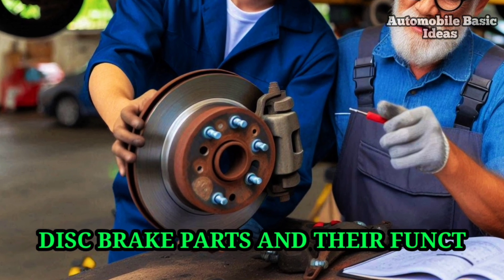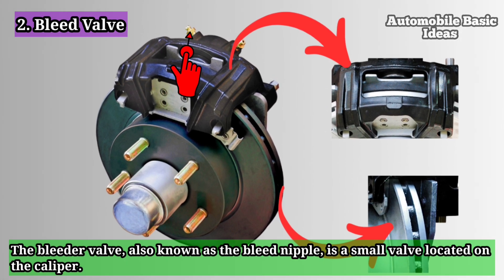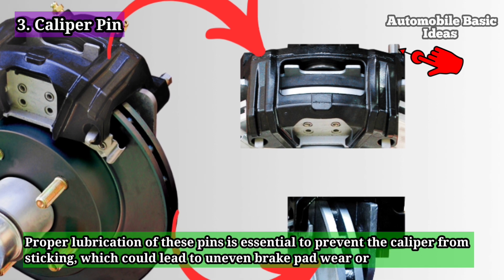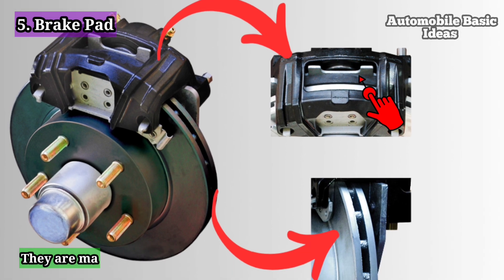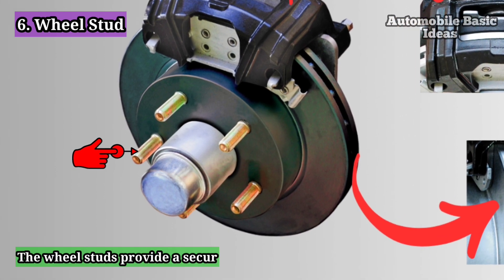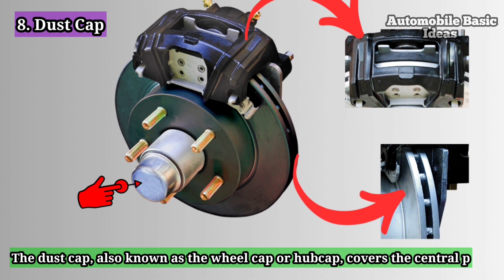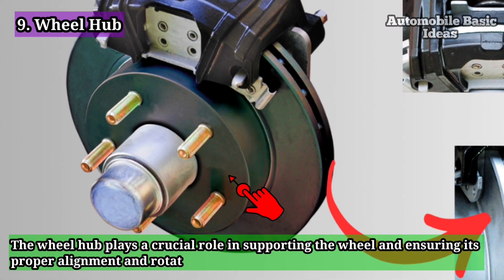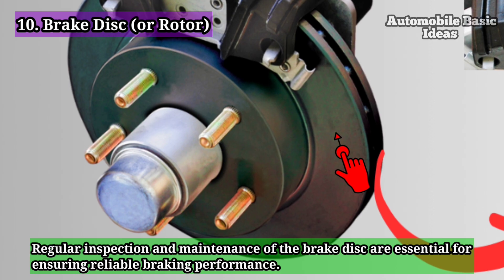Disc brake parts and their functions